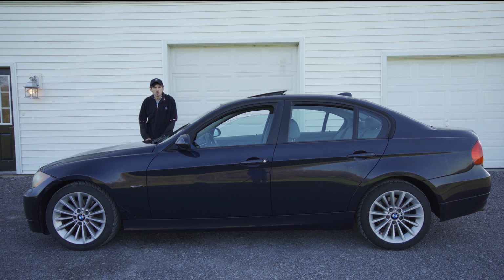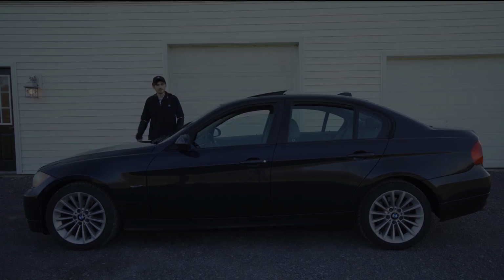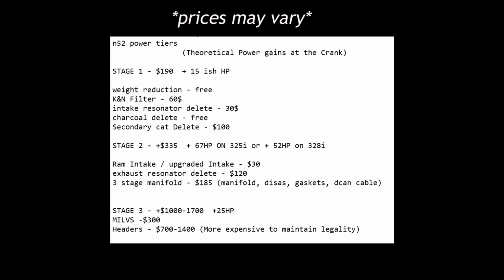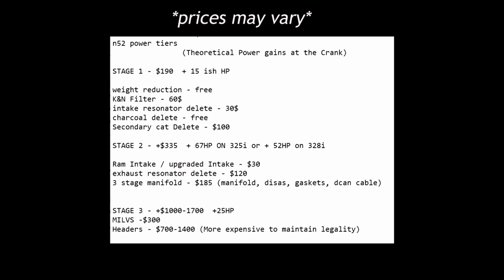Ultimate N52 e90 Build : Series Introduction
Due to a lack of information on the subject of upgrading BMW N52 cars (325i, 328i, 528i, etc), I decided to make a series showing how to get the most out of this platform on a budget. I apologize for the delay, I've been out of town for work and editing from a hotel room.  I've got a lot coming for this series very soon. Hope you learn something.

Special thanks to Joe Scotto for helping me film part of this series